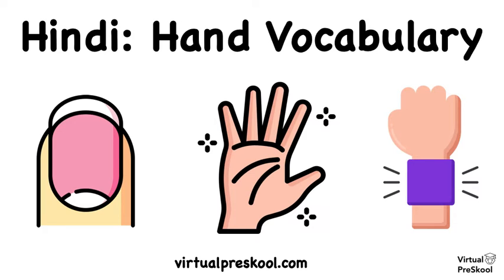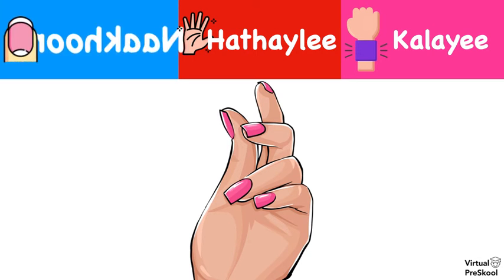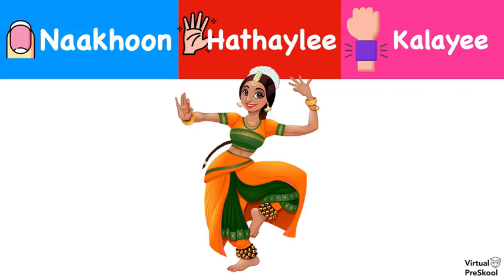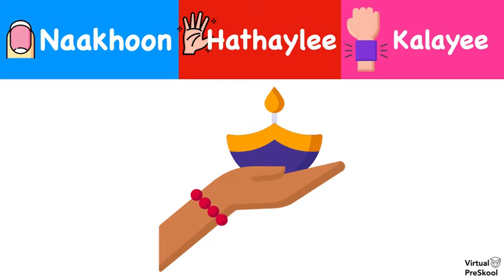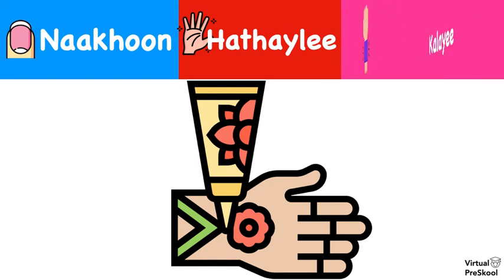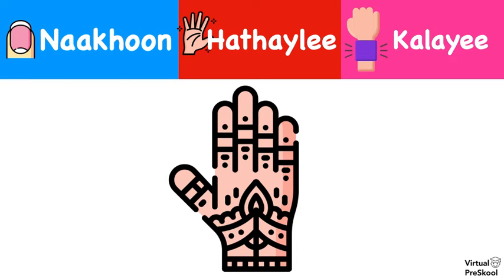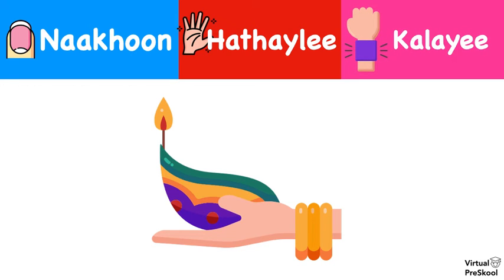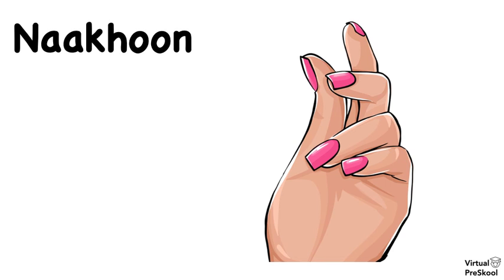Hindi Hand Vocabulary: Nail Palm Wrist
Review the lesson from class where you learned nail, palm, wrist. This video will help you review the vocabulary and pronunciation, with multiple choice and fill in the blank practice problems.